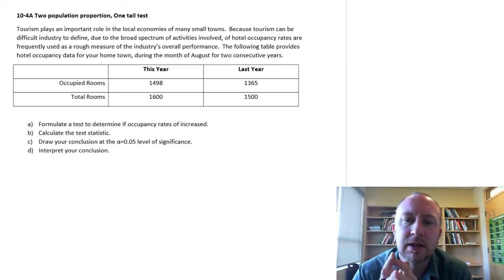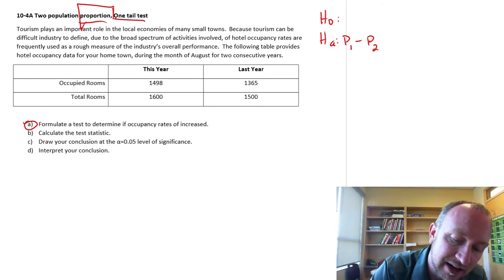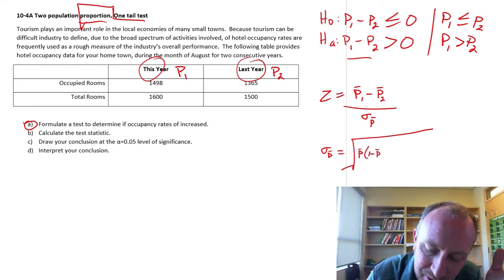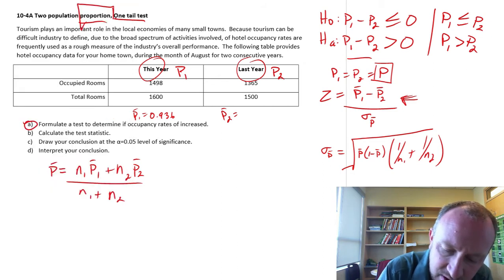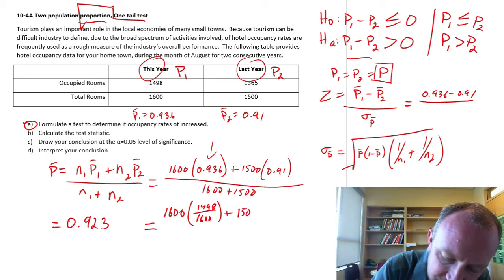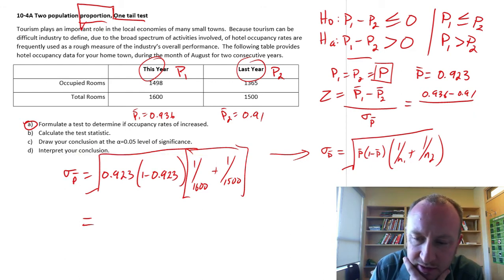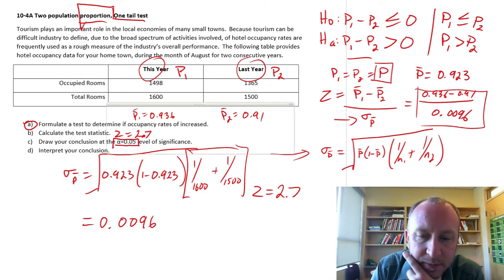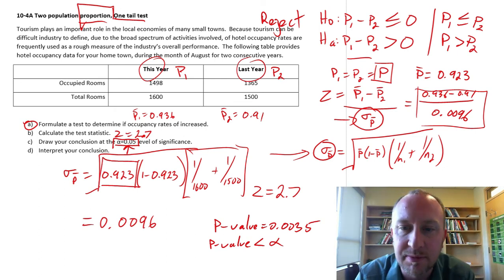Statistics Module 10 - Two Population Proportion, One Tail Test - Problem 10-4A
Module 10 covers a variety of hypothesis tests and interval estimates for two population means and proportions.  Tests are performed and intervals estimated for the difference in population means if the population standard deviation is known and unknown.  Also covered is the matched sample experimental design, where a test on a mean difference is performed.